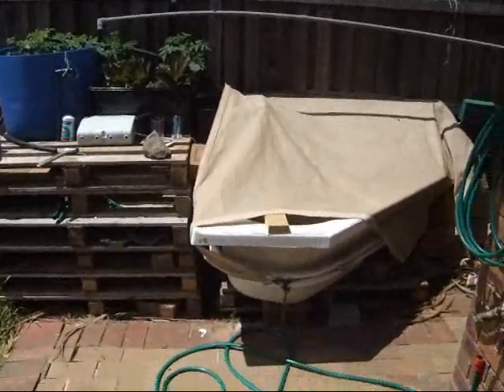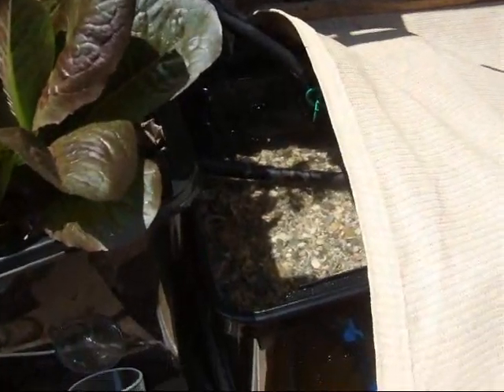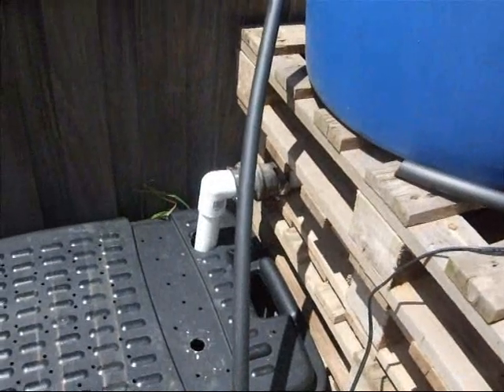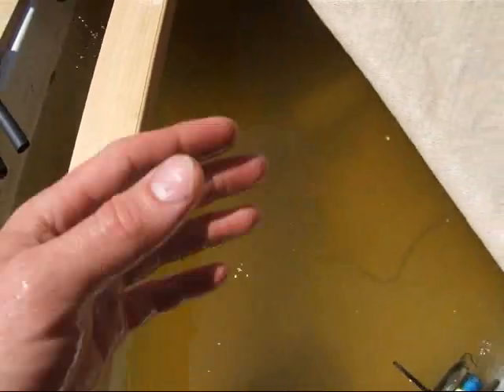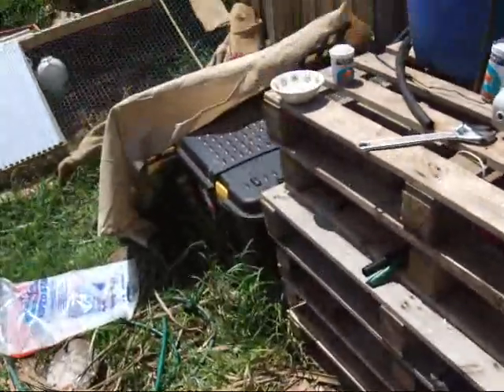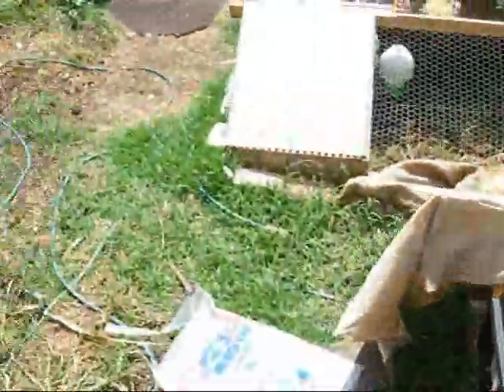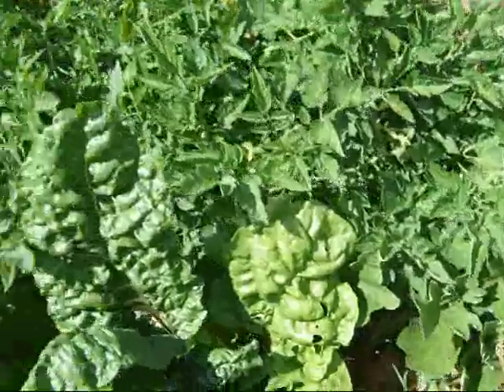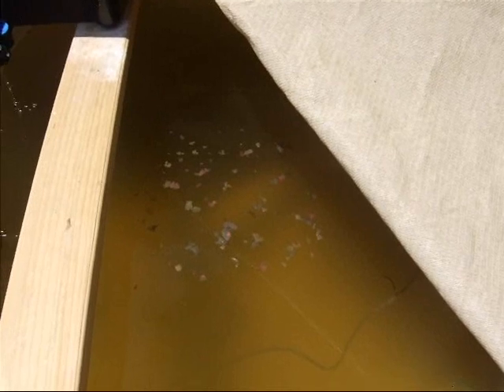aquaponics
my new aquaponics setup almost cycled

cost about $125 in total

450ltr fish tank
150ltr grow beds (about to goto 350)
and a 150ltr sump